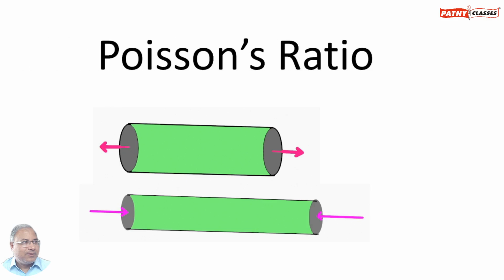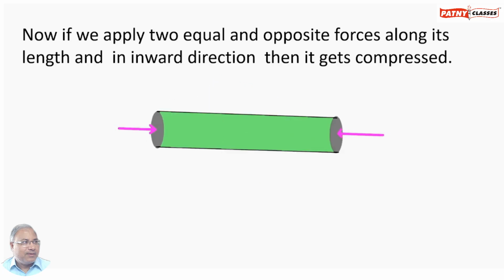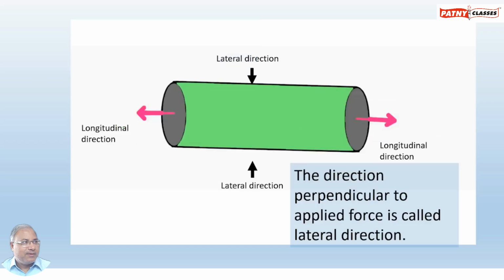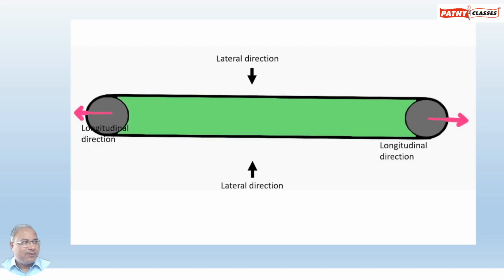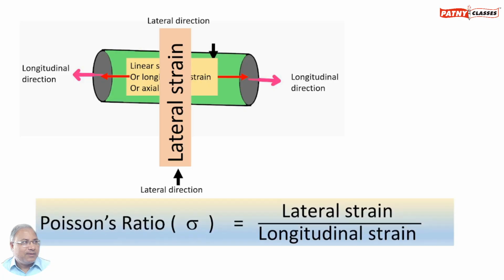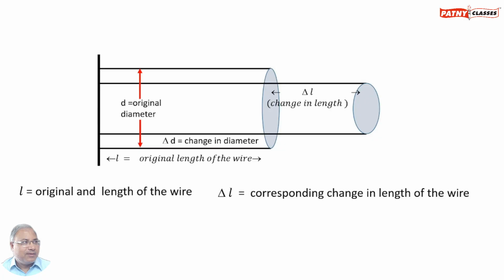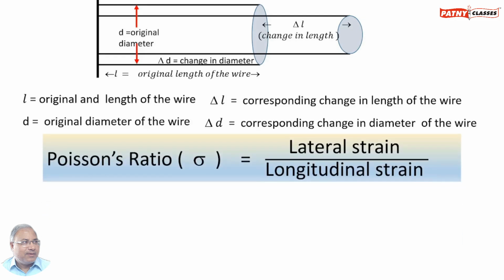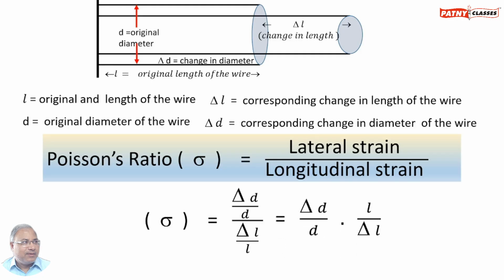Poisson’s ratio - step by step derivation formula for Poisson’s ratio.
Poisson’s ratio ( elasticity ) explained with animation. derivation formula for Poisson’s ratio. With simple words tried to avoid deep technical words. Given meaning of each technical word in simple way. Please watch this video and write down your comments about contents and presentation skills.
What is meaning of longitudinal and lateral direction
What is formula for Poisson’s ratio
derivation formula for Poisson’s ratio
stretching a wire to observe change in length and diameter
Poisson’s ration - meaning of longitudinal and lateral direction
Understanding the concept of Poisson’s ratio and formula for Poisson’s ratio

Timestamps:
00:00 introduction to Poisson's ratio
00:11 explaining with animation what happen when we stretch a metallic wire
00:27 what happen when compressive forces  applied with animation
00:42 meaning of  forces longitudinal and lateral direction
01:10  longitudinal strain and lateral strain
01:28 formula for Poisson’s ratio
01:44 step by step  derivation formula for Poisson’s ratio
02:58 Can you answer - two  challenging  questions on Poisson’s ratio at the end of video

please visit playlist for other topics ,given links below at bottom.

list=PL2DEMK1waL0MBaOny5tMq9SsTUR0AoIHE

Channel name : PATNY CLASSES
Subject : Physics
Topic :  Elasticity
Subtopic : Poisson's Ratio and derivation of formula for Poisson's ratio